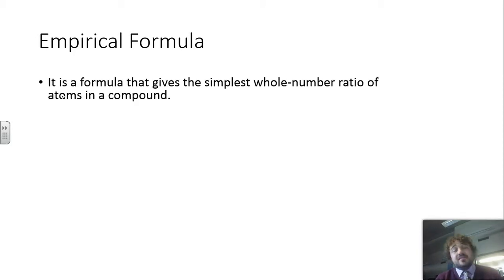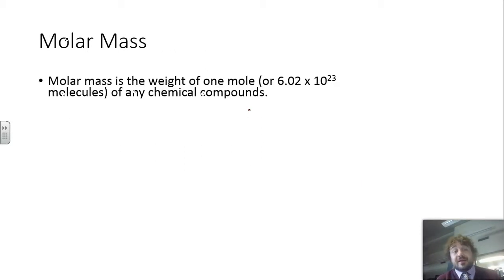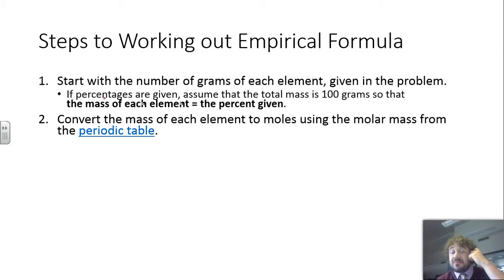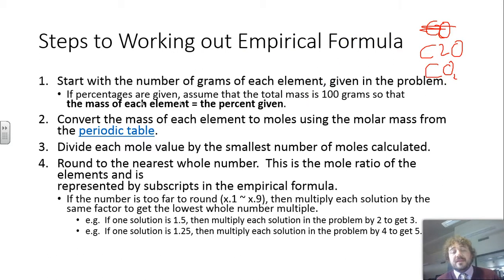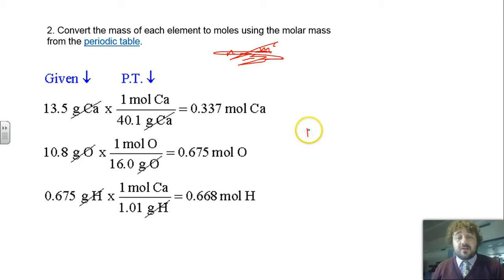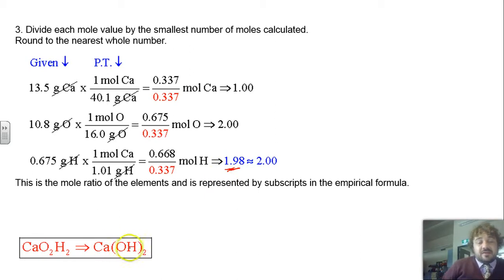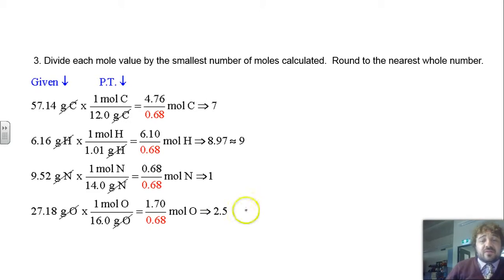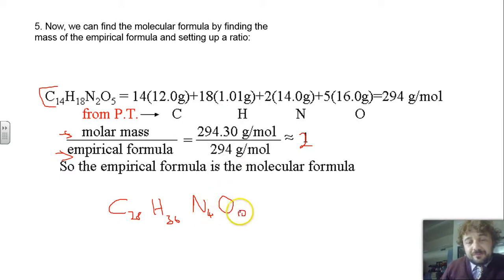Empirical Formulae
Description